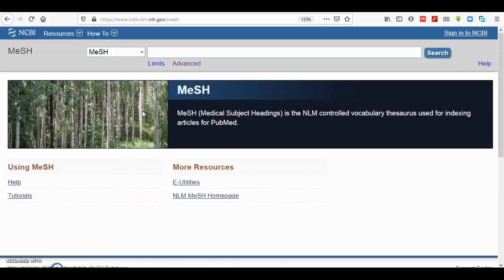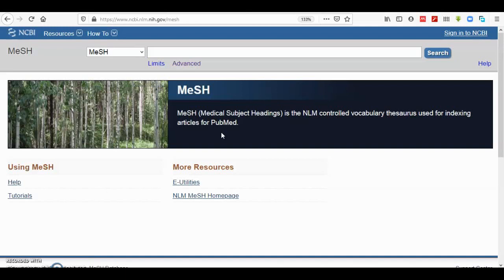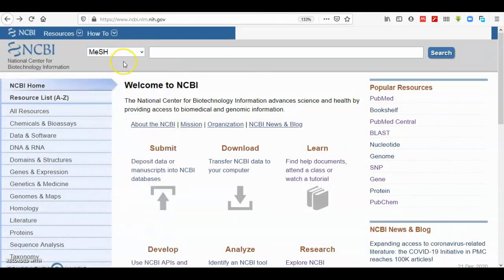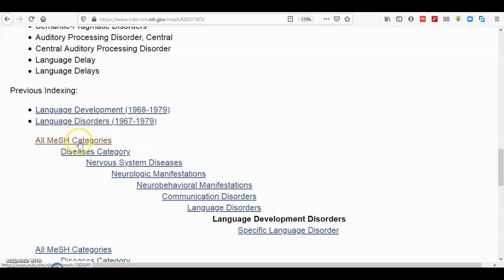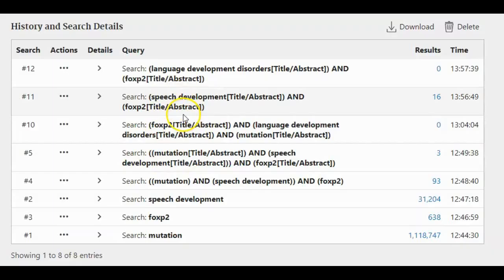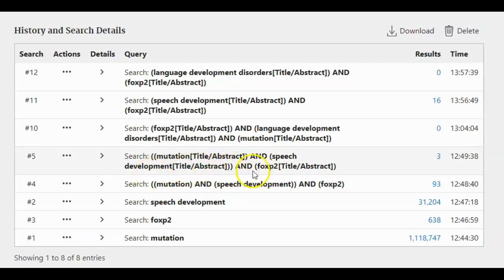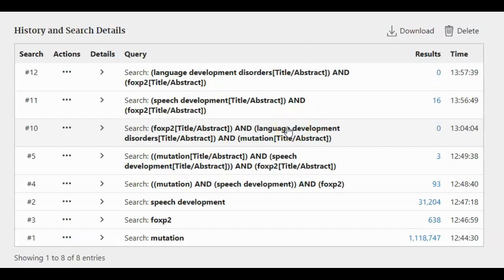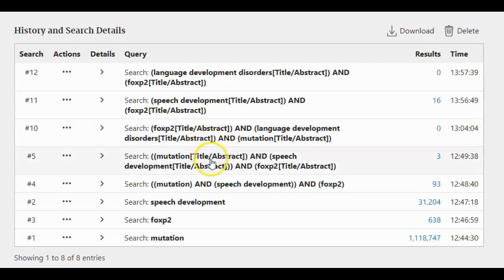MeSH terms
MeSH (Medical Subject Headings) is the NLM controlled vocabulary thesaurus used for indexing articles for PubMed.